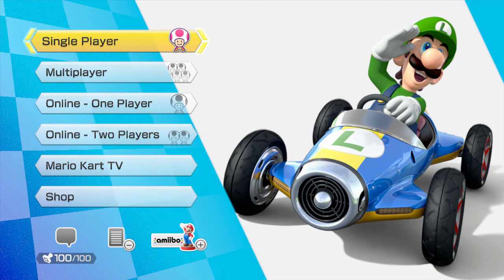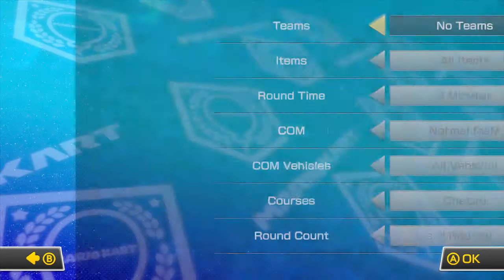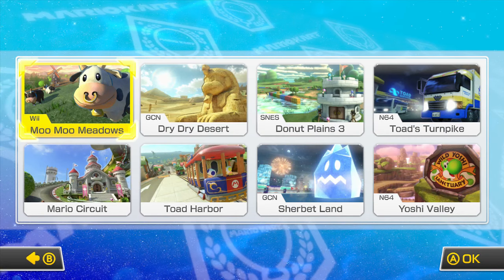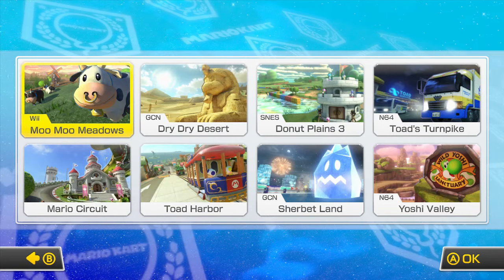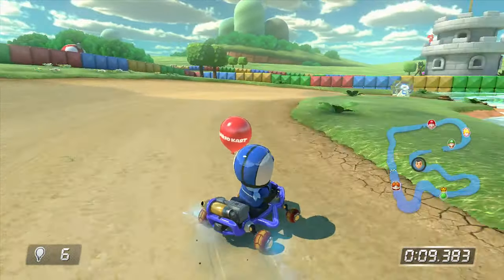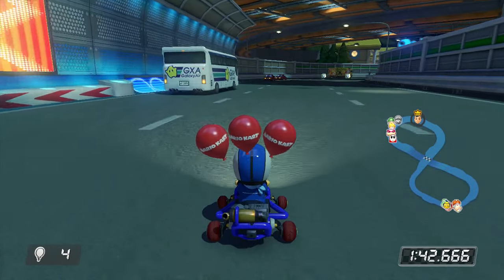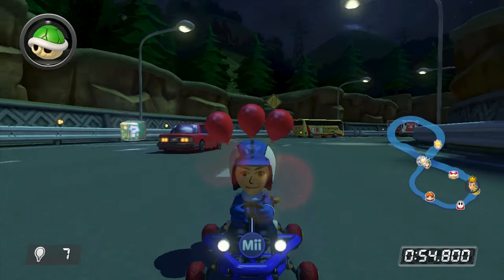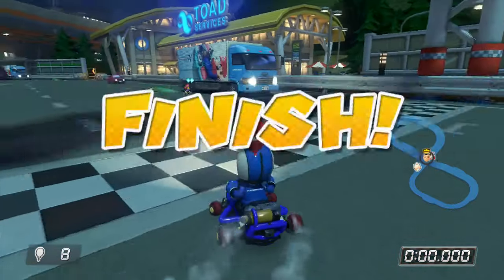Mario Kart 8 Battle Mode with My Mii (51 Points)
In this Part we do the Battle Mode as My Mii

Its hot garbage

Tracks Include

Wii Moo Moo Meadows
GCN Dry Dry Desert
SNES Donut Plains 3
N64 Toad's Turnpike
Mario Circuit
Toad Harbor
GCN Sherbet Land
N64 Yoshi Valley

Wii U: KeverMontoya
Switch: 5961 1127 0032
Skype: Kever Montoya